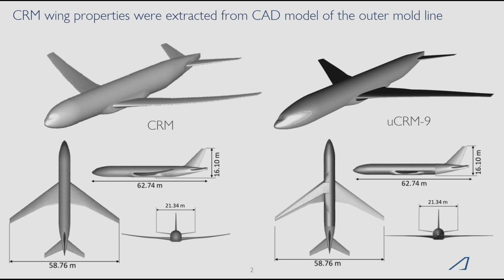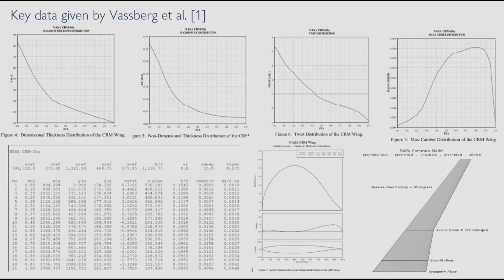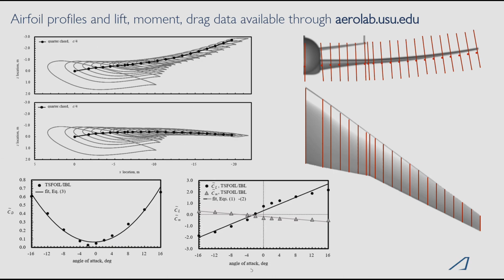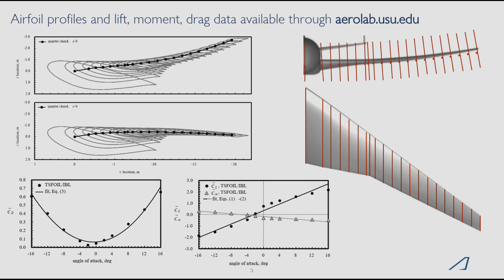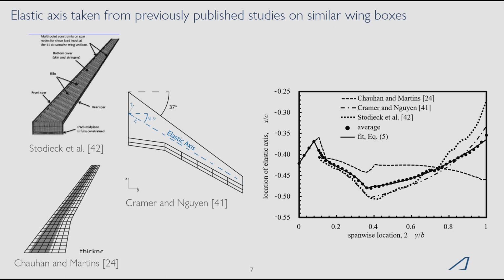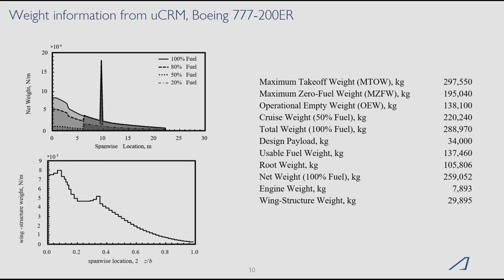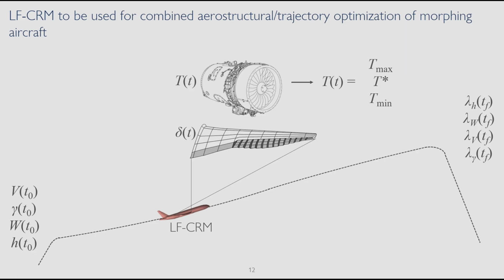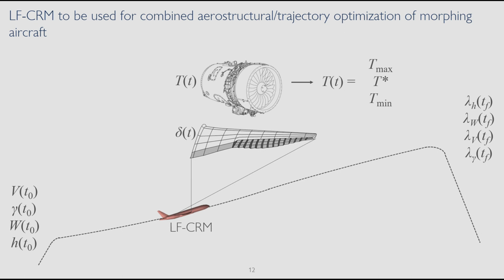Characterization of the CRM Wing for Low-Fidelity Aerostructural Analysis - SciTech 2021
Presentation given at 2021 AIAA SciTech virtual forum. This presentation gives an overview of a charaterization of the Common Research Model wing for low-fidelity aerostructural analysis. It includes geometric, aerodynamic, and structural data for the CRM wing to facilitate its use in low-fidelity aerostructural and aeroelastic analysis frameworks. Full details are given in the paper:
Taylor, J. D., and Hunsaker, D. F., "Characterization of the Common Research Model Wing for Low-Fidelity Aerostructural Analysis," AIAA SciTech Forum Virtual Event, January 2021, AIAA-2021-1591, DOI: 10.2514/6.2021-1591